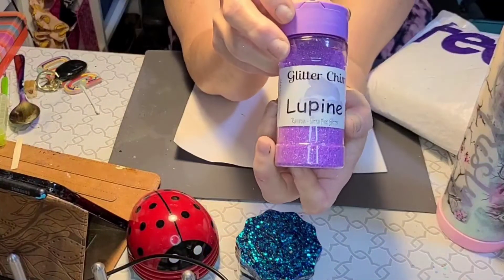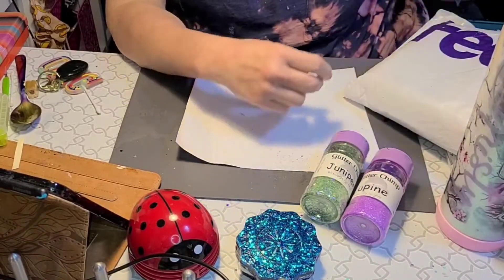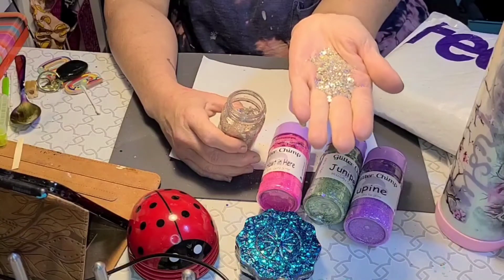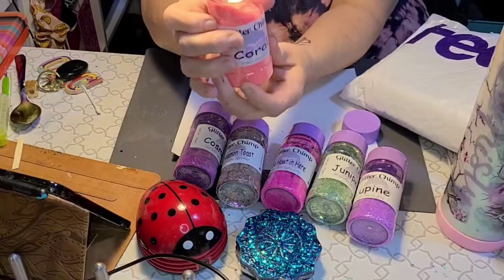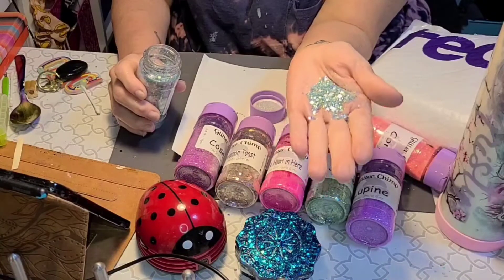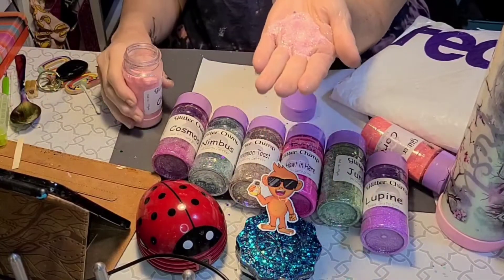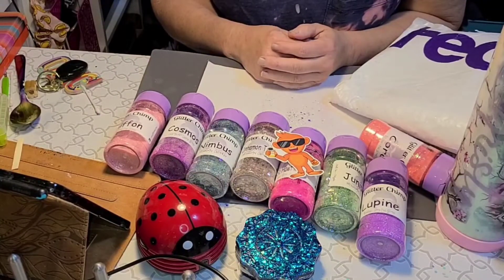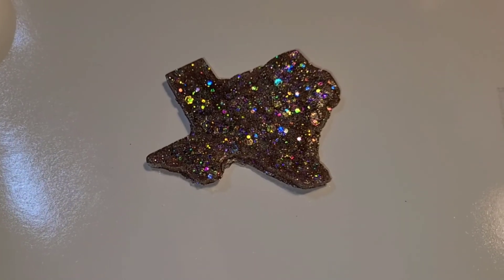spoiler alert - Glitter Chimp Sub Unboxing for May 2021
This is glitter chimps semi monthly subscription Box. A great opportunity to get 1st dibs in some of the new glitters as well as some favourites that are back in stock.

Head on over to my Etsy shop and you can see the glitters in action.